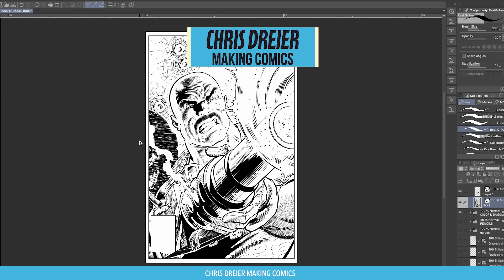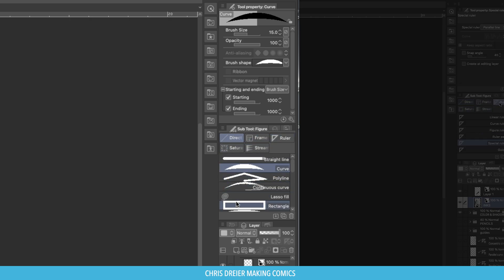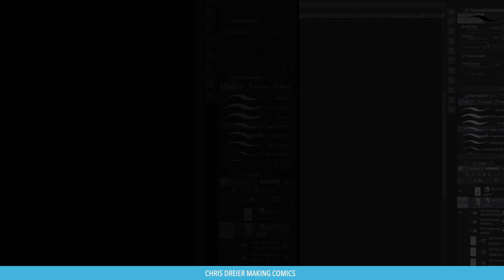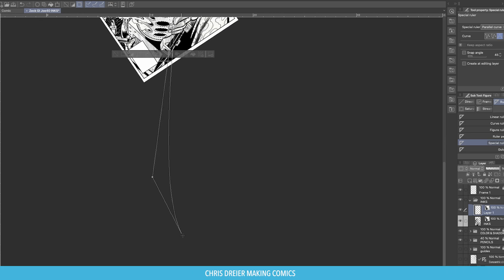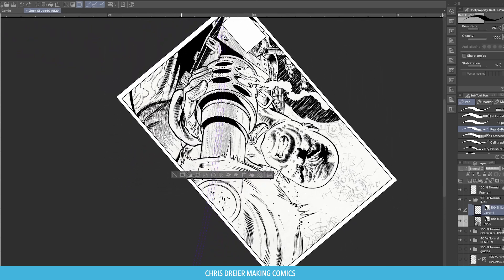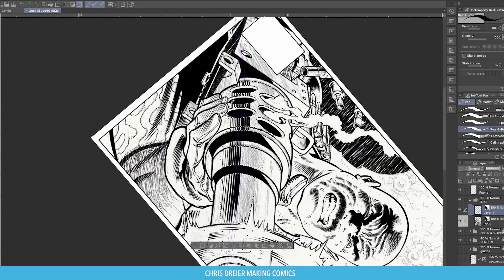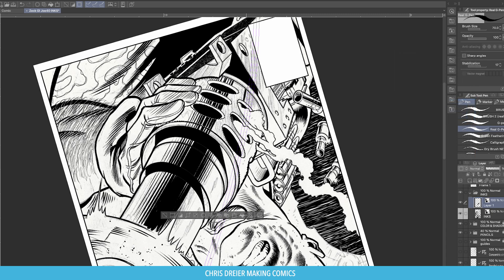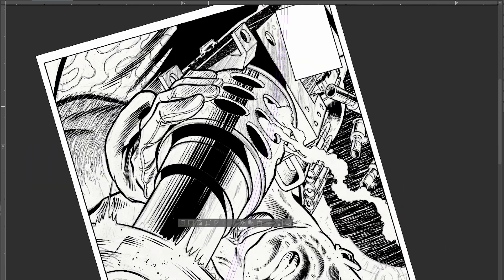Ruler Tutorial for Beginners: How to Use CSP Parallel Curved Ruler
In this tutorial for beginners, I walk you through how to use the Parallel Curved Ruler in Clip Studio Paint (CSP). If you caught my previous video where I inked a G.I. Joe cover by Mike Zeck, you may have noticed how I used this tool to ink the barrel of a gun. It's a digital alternative to the traditional French curve and a game-changer for comic artists working with curves.
I’ll show you:
● Where to find the Parallel Curved Ruler in Clip Studio Paint
● How to set it up properly with snapping enabled
● Tips for adjusting and inking with it effectively
● Common mistakes to avoid, like accidentally drawing on your ruler layer
Whether you're transitioning from traditional inking or looking to refine your digital workflow, this tool can make your curved line work much smoother and more professional.

💬 Drop your questions in the comments—I’m happy to help

TIMESTAMPS
00:00 Introduction
00:30 Where's the Ruler?
01:29 Enable Snapping!
02:06 Using the Parallel Curved Ruler
04:42 Wrapping it all up!
➡️ THE COMIC CREATOR'S JOURNAL: A YEAR OF PROCESS & INSIGHT
My new HOW-TO ebook filled with INKING TECHNIQUES, STORYTELLING, PAGE COMPOSITION, and the ins and outs of CLIP STUDIO PAINT is now available:
DIGITAL:
Gumroad:

➡️ If otherwise noted above all pencil work is by Giuseppe D’Elia. Please follow him on Instagram